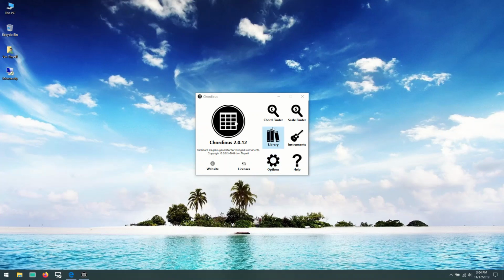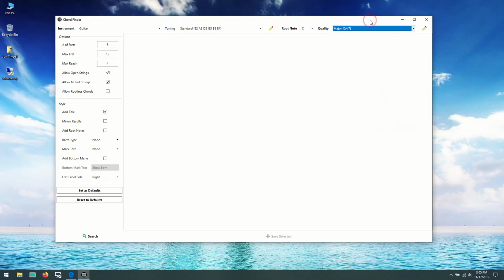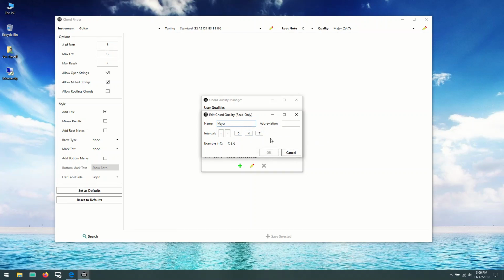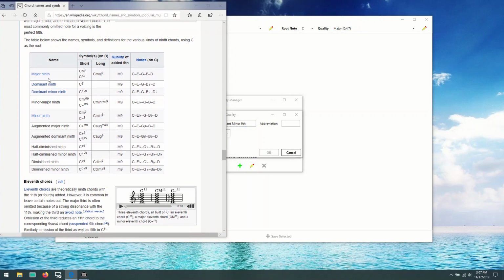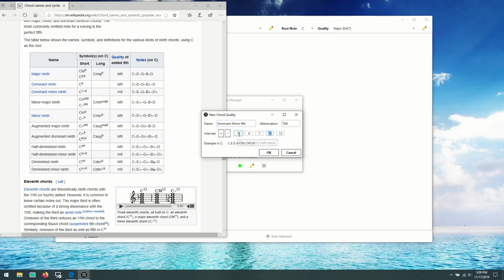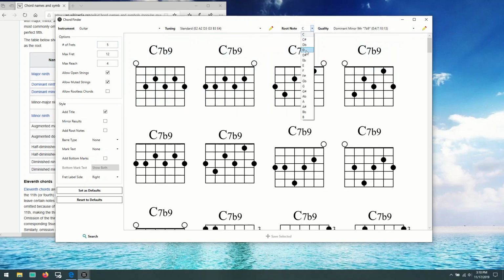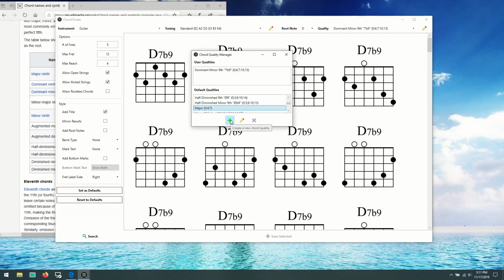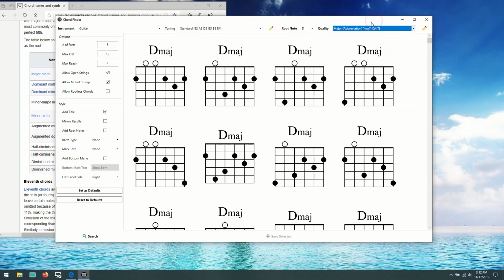Chordious Tutorial - Adding custom chord qualities with the Chord Quality Manager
This tutorial covers using the Chordious Chord Quality Manager.

Chordious should work anywhere .NET 4.6.2 is supported (Windows 7 SP1 / 8.1 / 10).